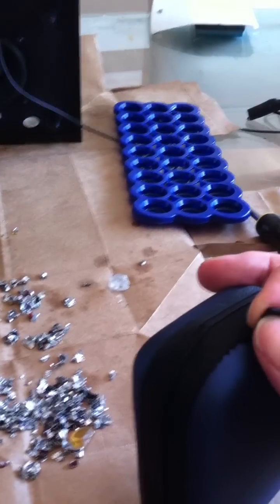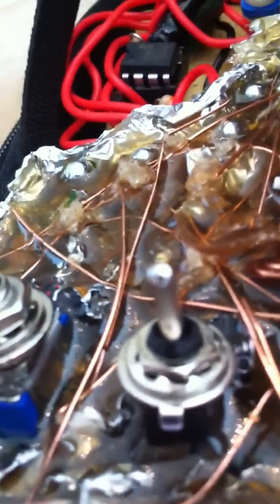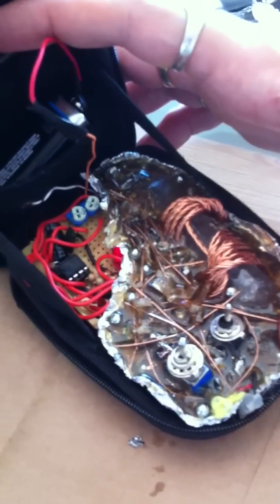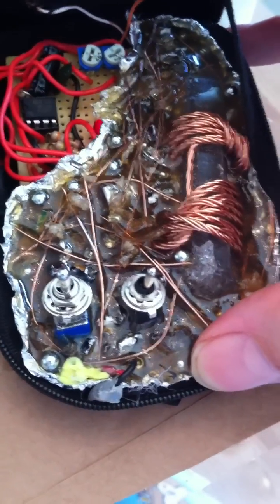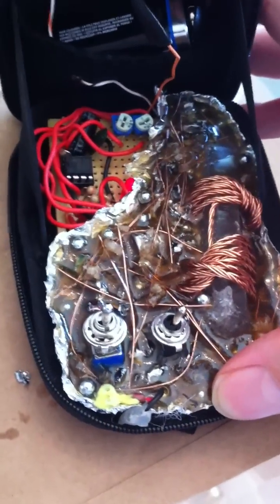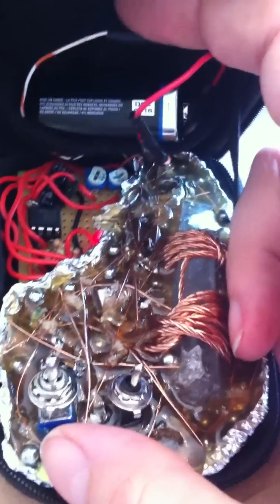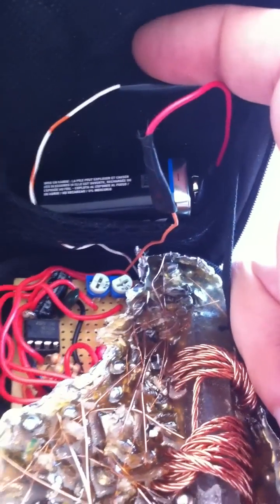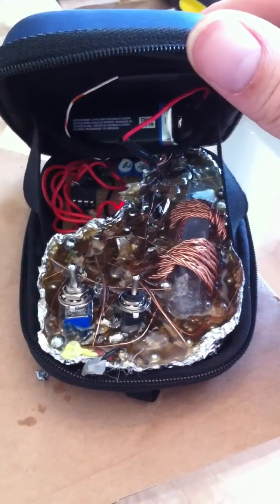Personal Portable Powered Succor Punch (COMPLETED!)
Everything is completed and this unit is ready to go out in the world :)

This is a portable personal powered succor punch v1 that I have been working on. It contains a double terminated tibetan quartz crystal which is wrapped in a double mobius coil and embedded in an orgonite matrix of aluminum shavings, powdered crystal, small crystal chunks, steel BB's, and a latice of copper wire. The electronics is a 555 circuit pulsing a square wave variable frequency into the mobius. This circuit have to variable settings which is selectable by a toggle switch. The range of settable frequencies are from 6.4 HZ to .474 KHZ. This unit is powered by a 9V battery.